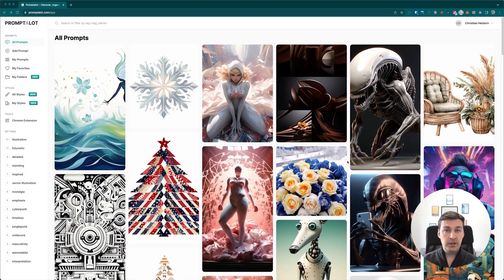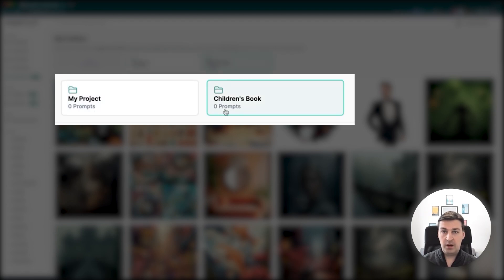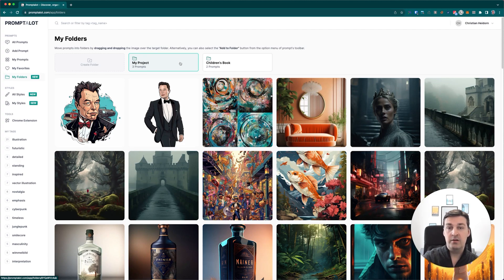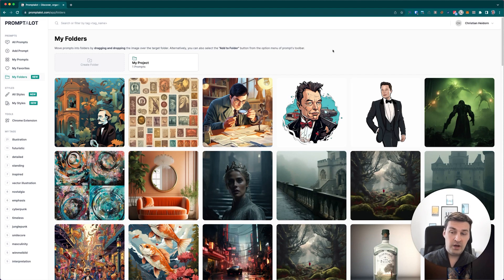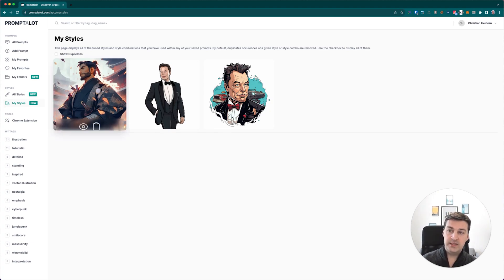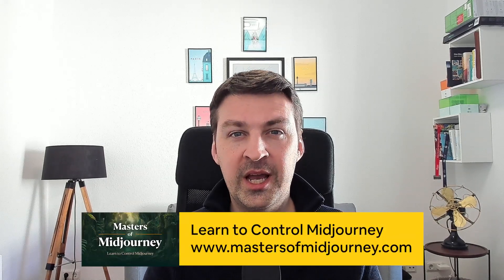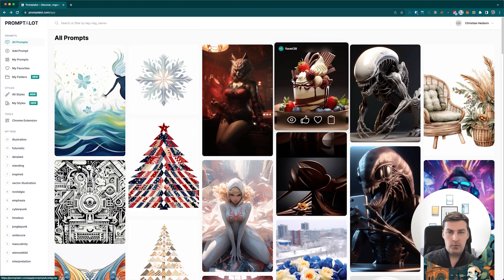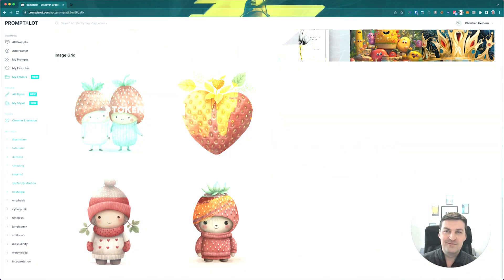FOLDERS for Your Midjourney Prompts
🔗 FREE Supporting Material Folder: 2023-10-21 – Promptalot October Update

I know it's been fairly quiet around here for the past month or so.

Not only have I been focusing a lot of my energy on moving Promptalot forward.

I also just needed a break from YouTube after 11 months of non-stop weekly videos.

Believe it or not, it can be quite draining over an extented period of time, especially when the AI space feels like it's moving at lightspeed.

I've made quite a bit of progress on Promptalot in the background, laying a lot of groundwork for expanding its feature set.

You may not notice all of the improvements right now but once things pick up, you'll notice them on the front-end too.

Today, I'm sharing a small update on the most obvious additions over the past few weeks.

First up is the new "Folders" feature which allows you to organize your prompts in a folder-centric view.

You can still just search all of your prompts like you used to but if you like organize things by topics, then folders might be a better option for you.

I've also added some initial support for Midjourney style codes.

If you're looking for an efficient way to keep track of your style tuner codes, you can simply save the prompt to Promptalot and the "Styles" section will help you surface all of the relevant style codes.

You can also discover style codes of other users and use them in your own projects.

Some other improvement include a revamped "Features Request" section that allows for more targeted prioritization.

And you can expect significant changes and improvements to individual prompt pages over the coming weeks.

⏰ Timestamps ⏰
00:00 Promptalot Update
00:24 Prompt Folders
06:40 Styles
10:39 Feature Requests
12:15 New Image Hierarchy